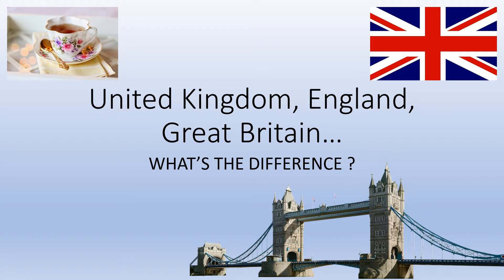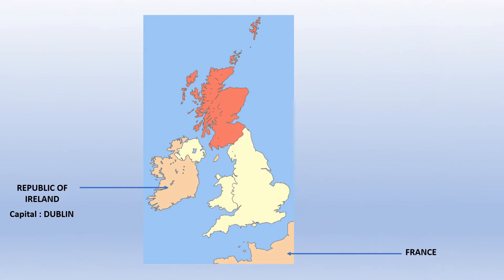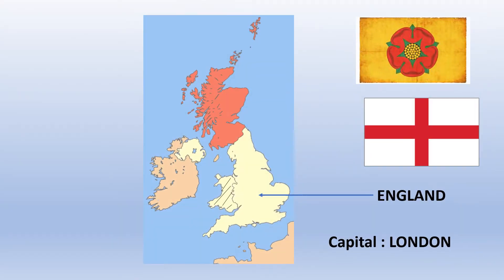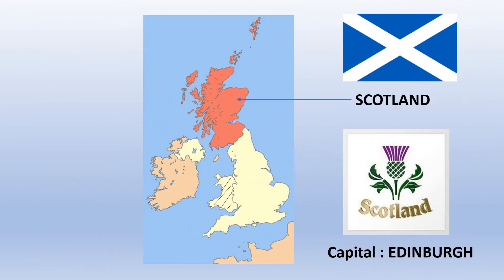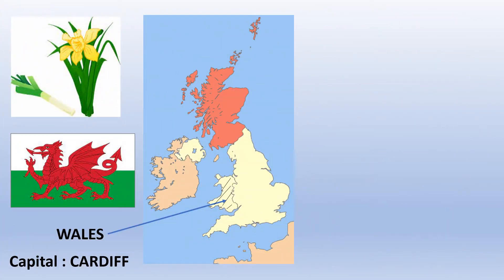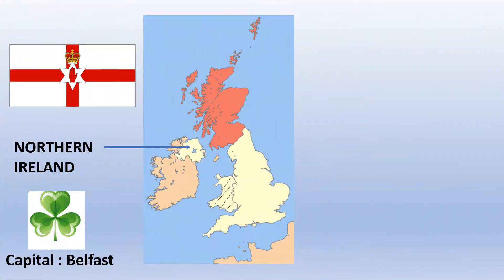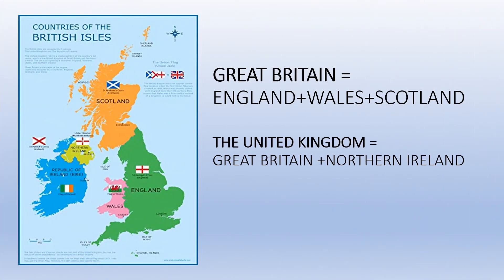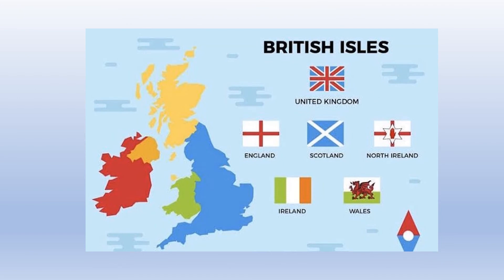UK, GB, England,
petite précision géographique pour arrêter de mélanger UK, GB, England,..